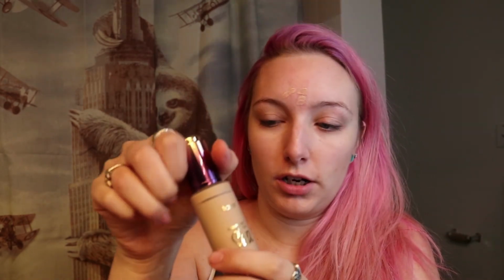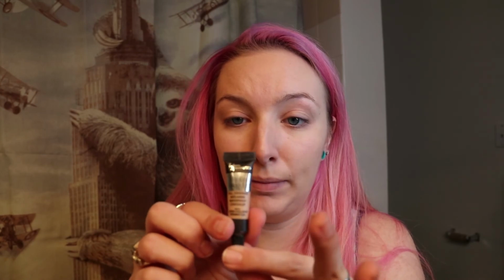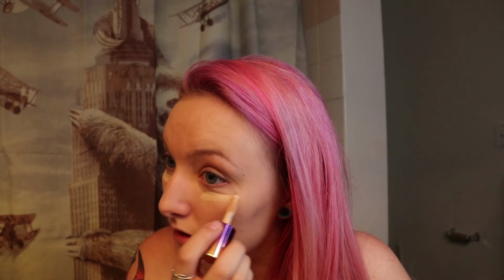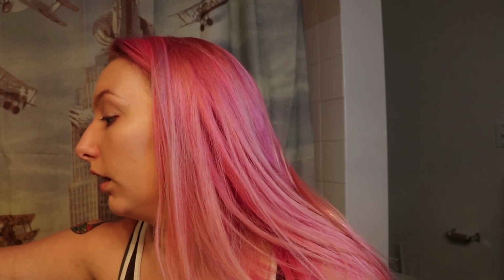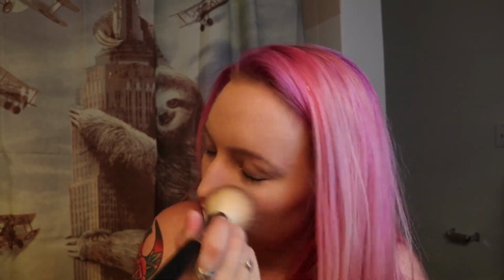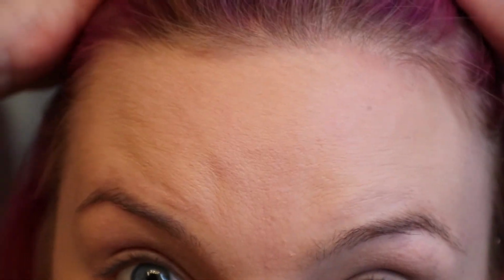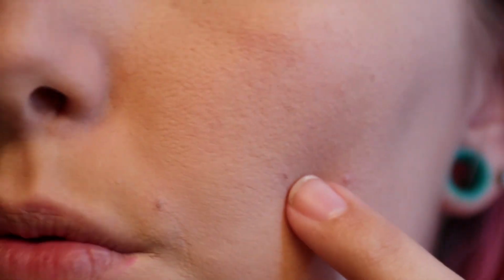How to Cover & Conceal Breakouts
I'm having a HUGE breakout as of lately, and I figured some of you may be interested in how I cover and conceal my breakouts while they occur! Enjoy!

Did you want to send me something?

S H O P M Y C L O S E T
M Y F A N D O M S T O R E
T H E A L T A R E G O S S T O R E

If you're still down here, comment "LOL SO FUNNAY!"